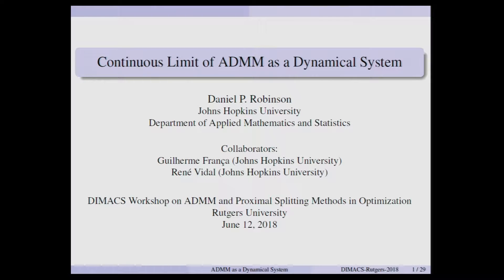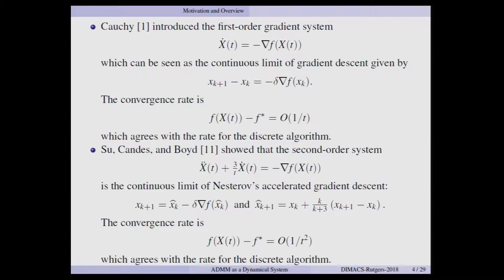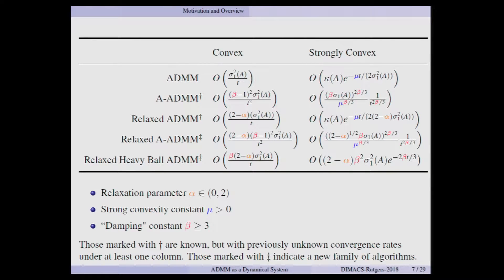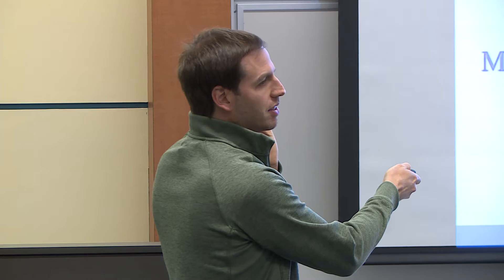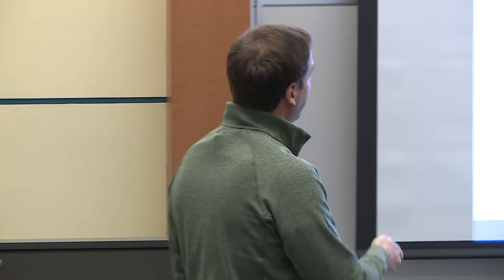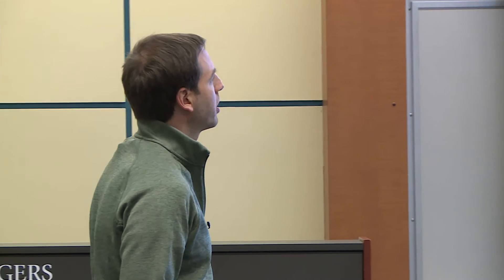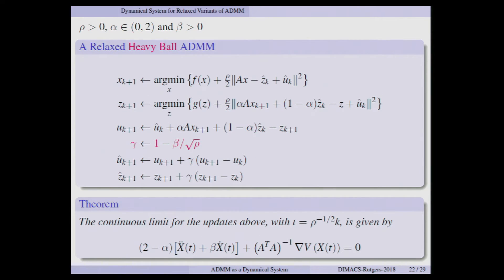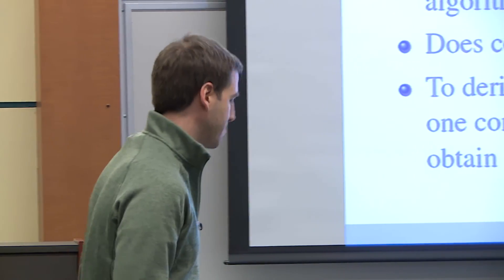Daniel Robinson - ADMM, Accelerated-ADMM, and Continuous Dynamical Systems